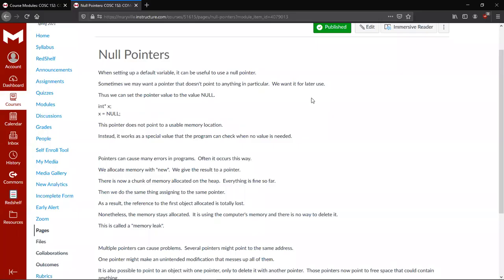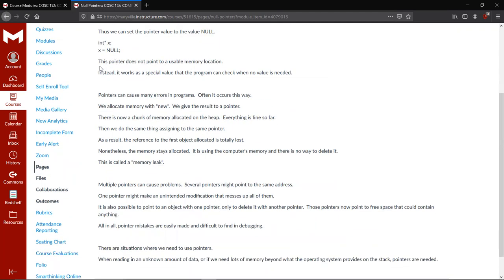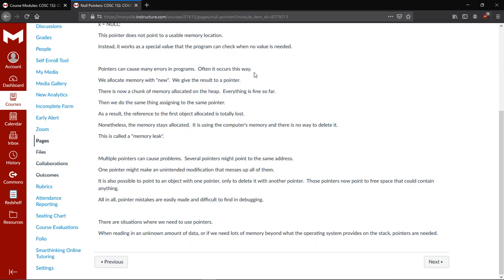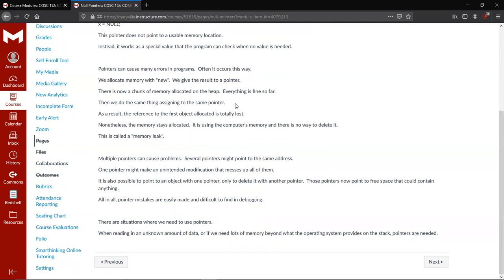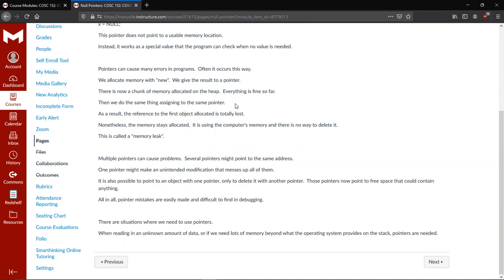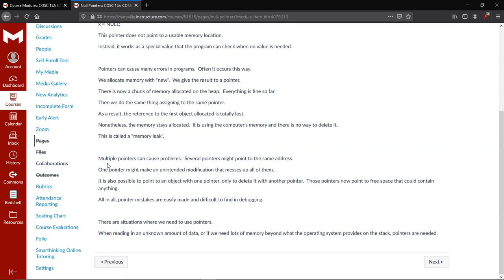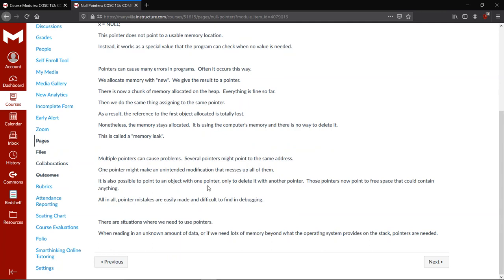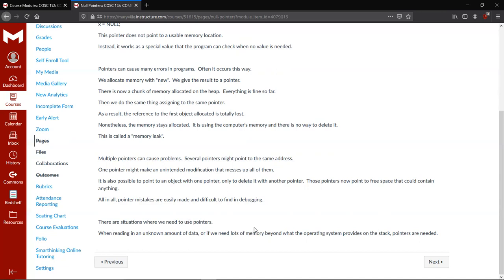18 4 Null Pointers